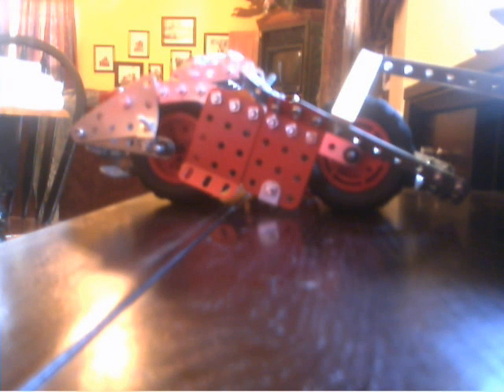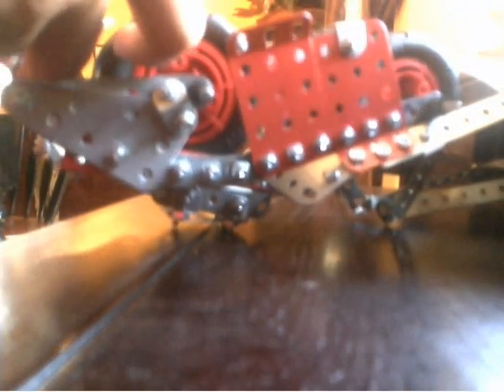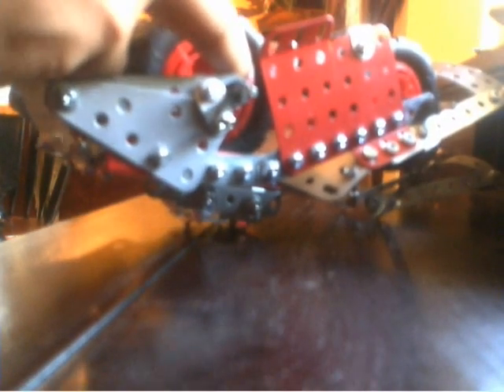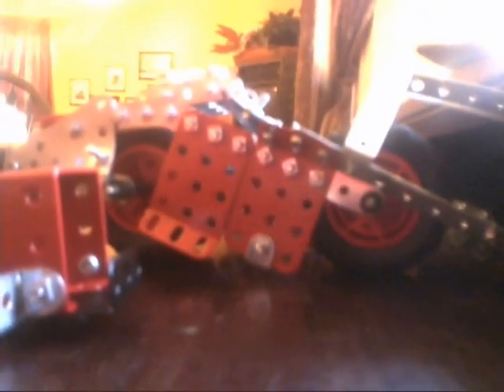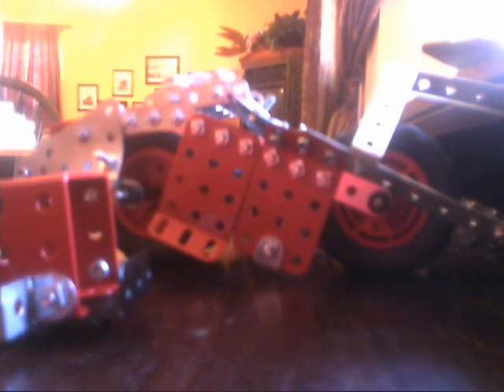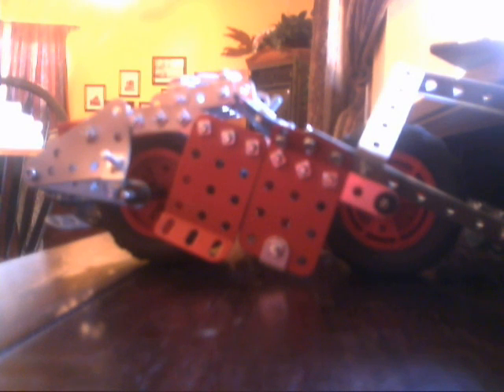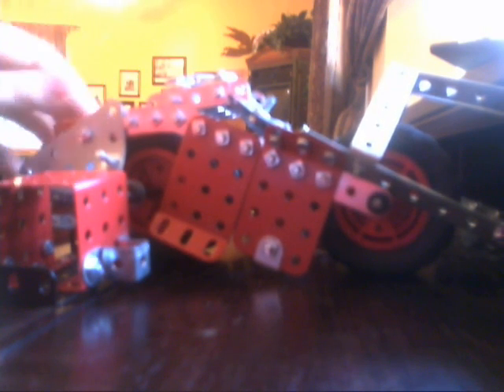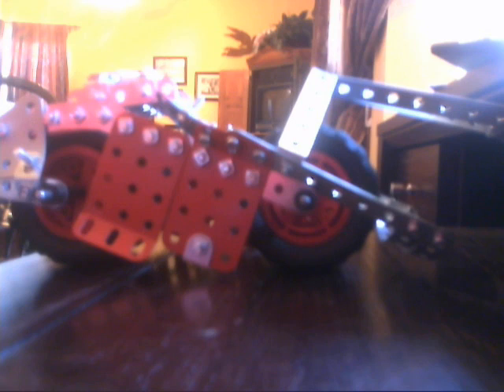ERECTOR set review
over all vary good